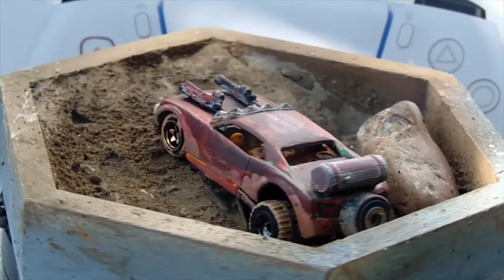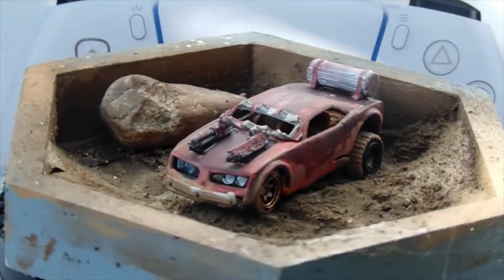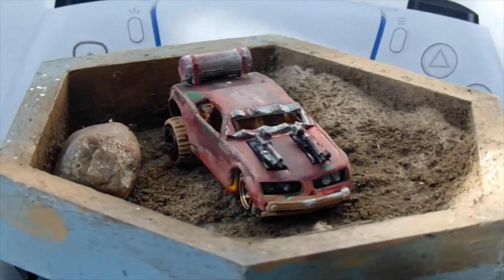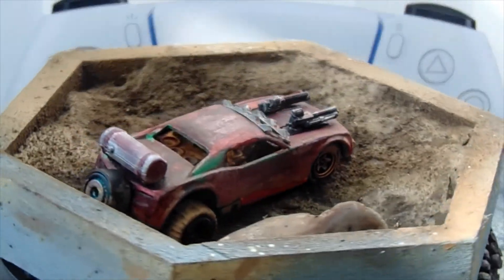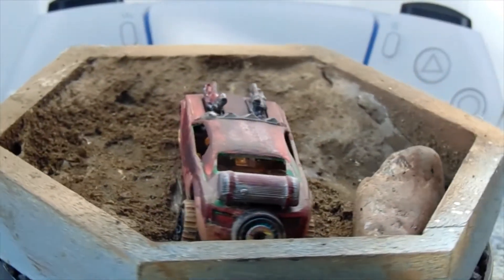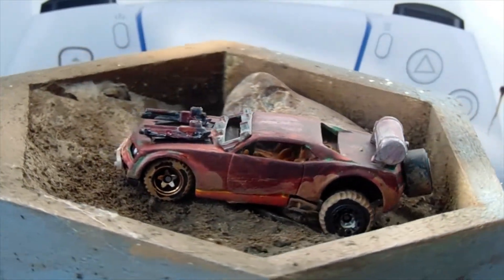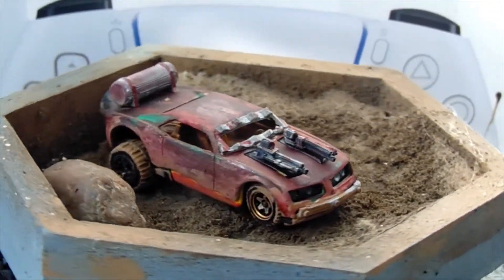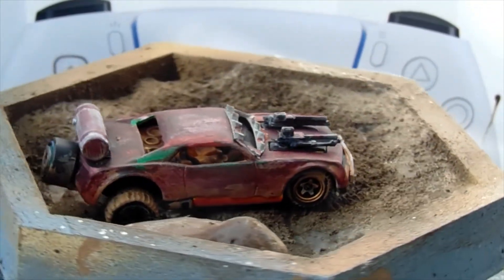Hot Wheels Bully Goat: GASLANDS